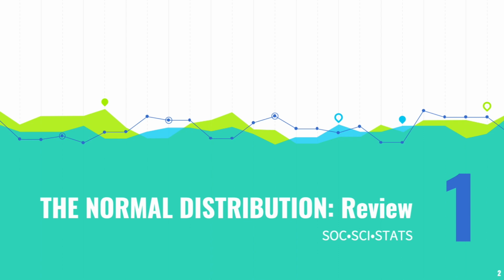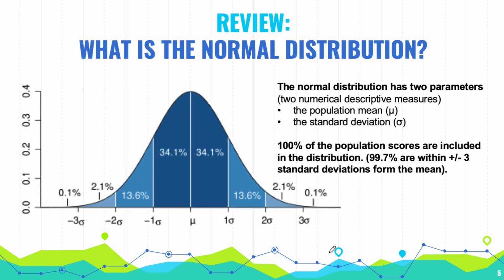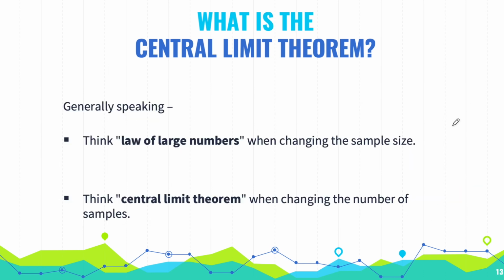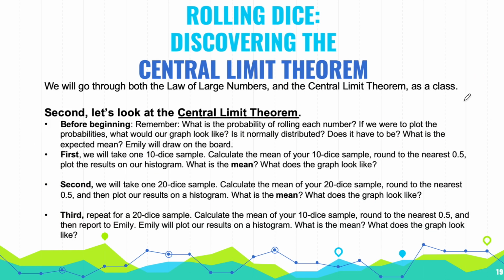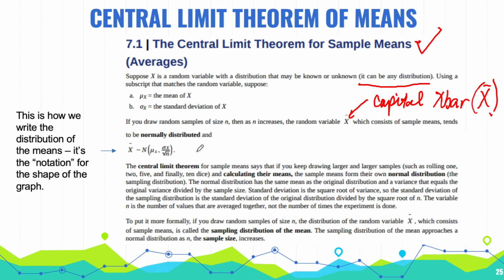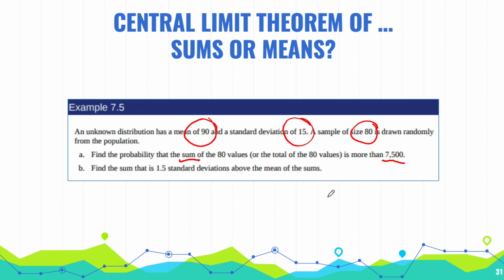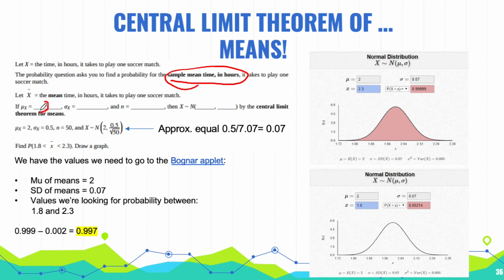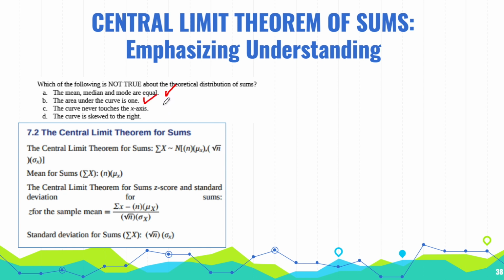Central Limit Theorem - Social Statistics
Some of my fave Central Limit Theorem videos - I suggest you watch these for additional review and perspectives on CLT!